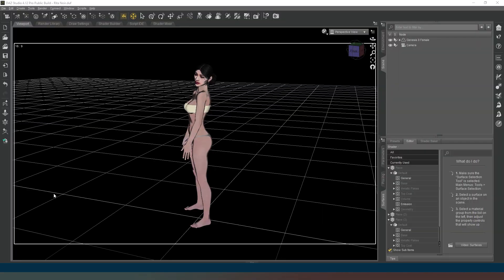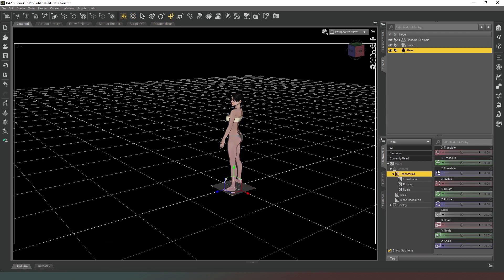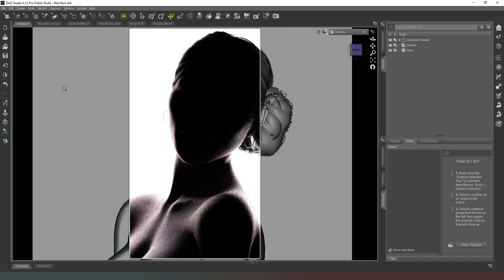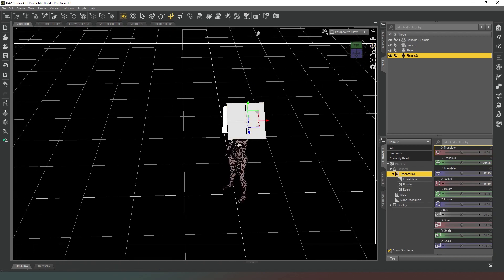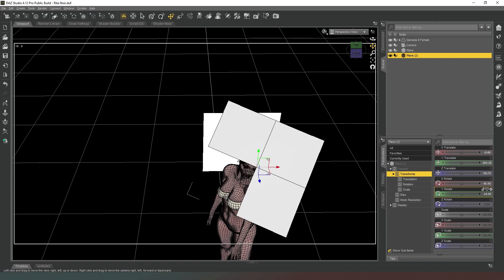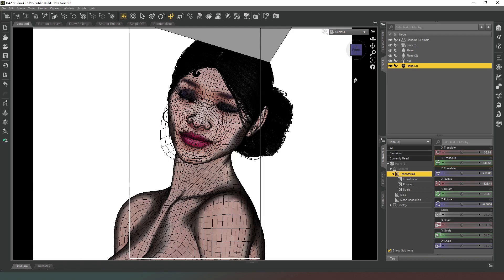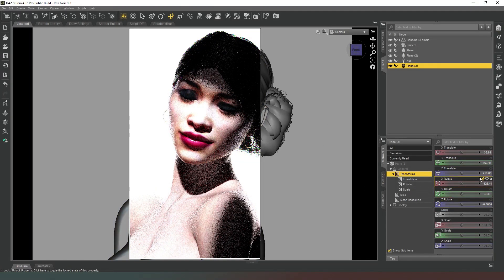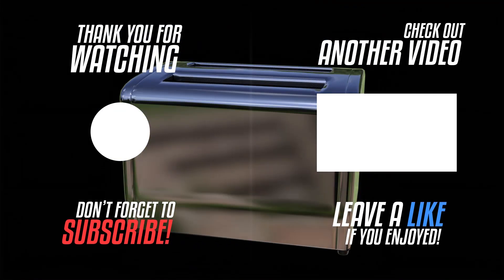Daz Studio pro Tips: Create your own Noir Portrait lighting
In this video we look at how to create your own Noir Portrait studio lighting using primitives.

Links